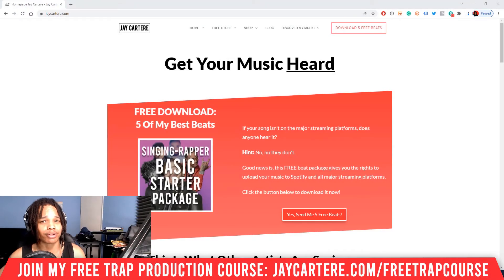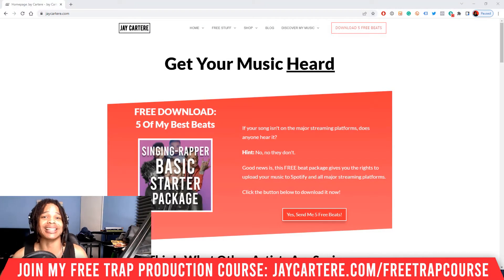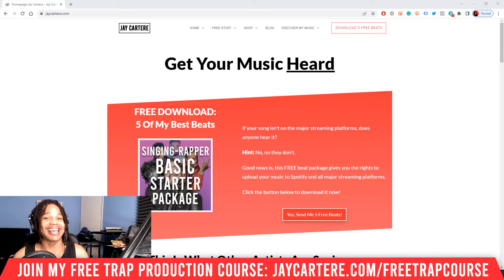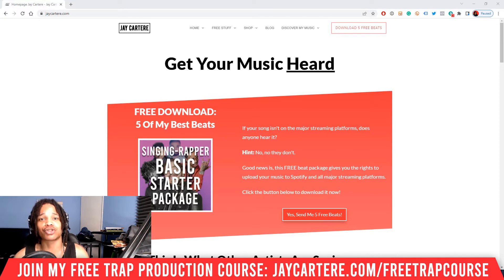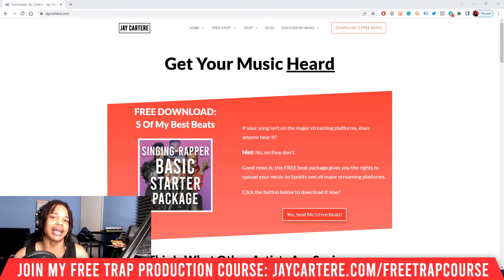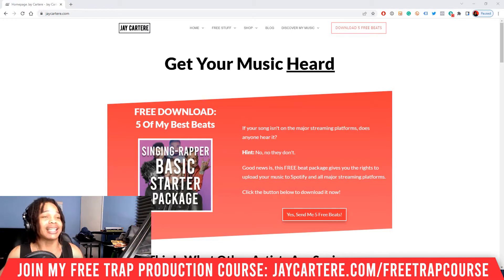How To Time Stretch Audio In FL Studio 20 (EASY Step-By-Step Tutorial)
Discover How To Time Stretch Audio In FL Studio 20 (EASY Step-By-Step Tutorial)...

00:00 - Intro
00:16 - Audio example
00:40 - The first thing you need to do before stretching audio in fl studio 20
01:01 - How to enable audio stretching in fl studio 20
01:12 - The easy way to make trap beats
01:43 - How to stretch the audio file the right way
02:51 - How to keep the same pitch when stretching audio clips

If you want to learn How To Time Stretch Audio In FL Studio 20 then this EASY Step-By-Step Tutorial for beginners in FL Studio 20 will help you out a lot.

If you wanna understand how to stretch loops in fl studio then this fl studio 20 tutorial for beginners will teach you exactly what you need to know...

By the end of this video you'll know how to time stretch samples in fl studio 20.